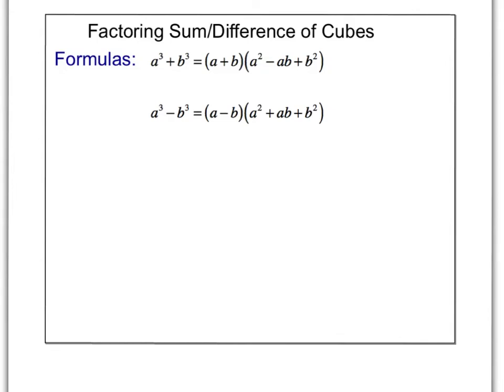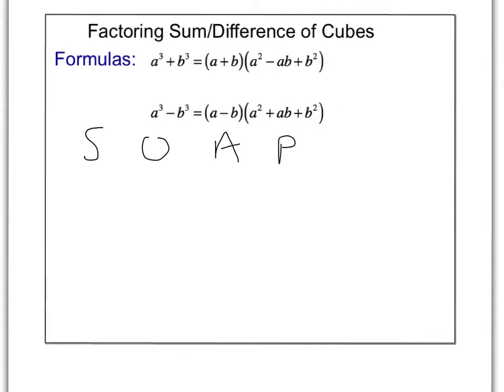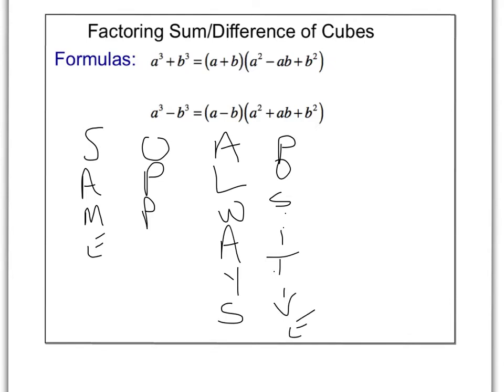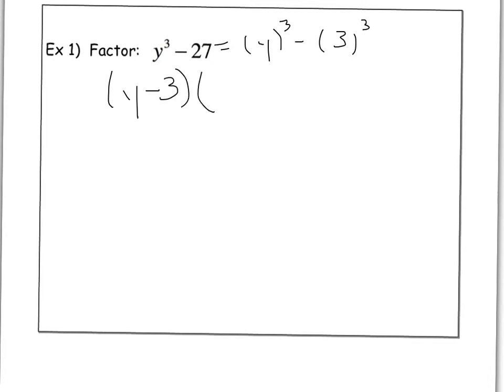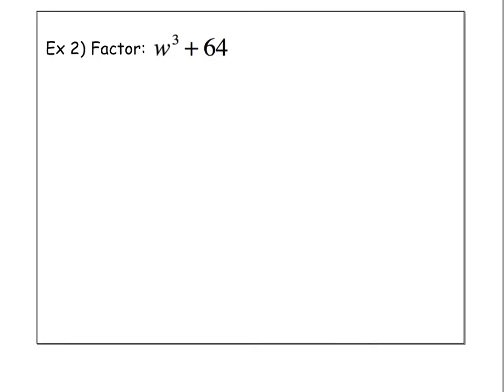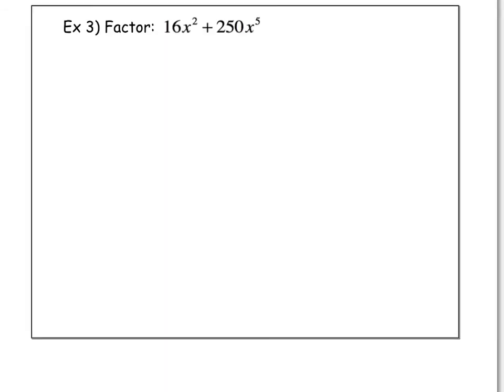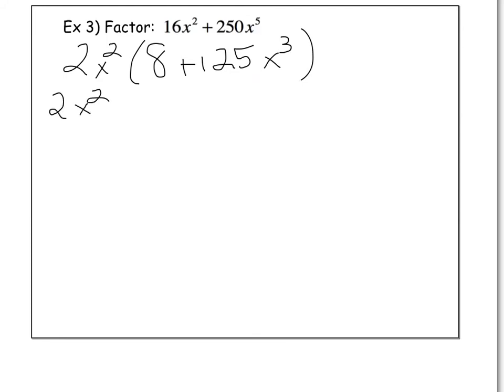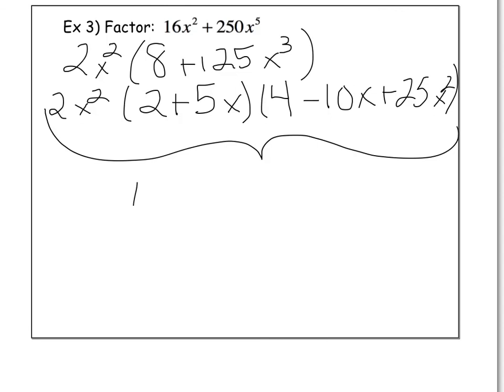Factoring Sum/Difference of Cubes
Factoring Cubes Video